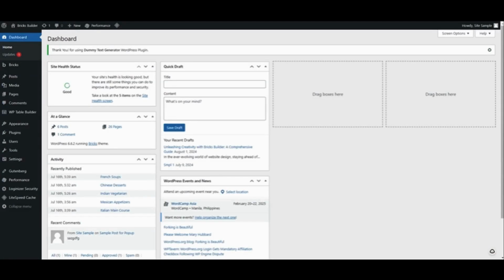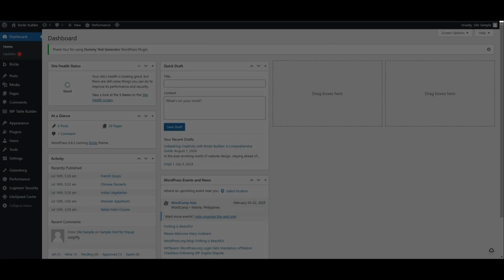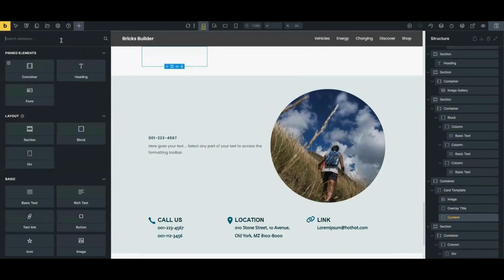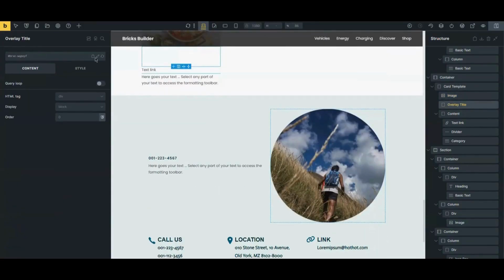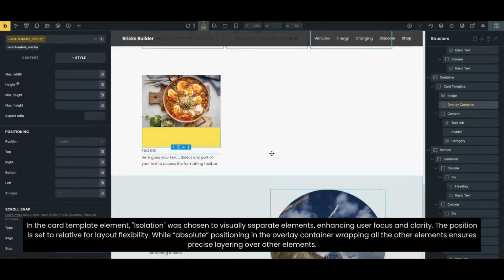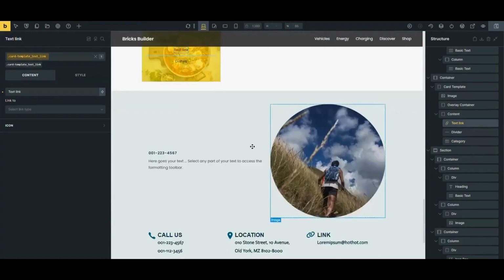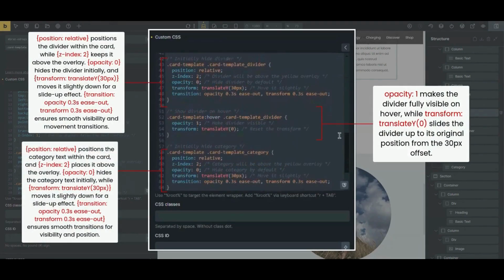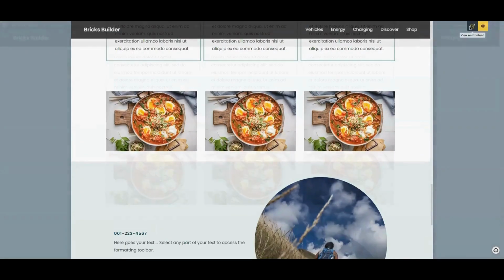How to Animate Clickable Cards in Bricks Builder (Hint: Don’t Use Pseudo Classes)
In this tutorial, I'll show you How to Animate Clickable Cards in Bricks Builder (Hint: Don’t Use Pseudo Classes).

Steps:
1. Open your page in Bricks.
2. Add a Section → insert a Slider (Nestable).
3. Replace text/buttons with Image elements.
4. Set Layout: position Relative, padding 0, width 100%.
5. In Slider Options: spacing 50, items to show 2, left padding 50.
6. Add this CSS to hide buttons and show overflow: